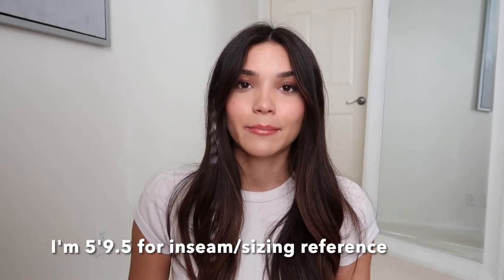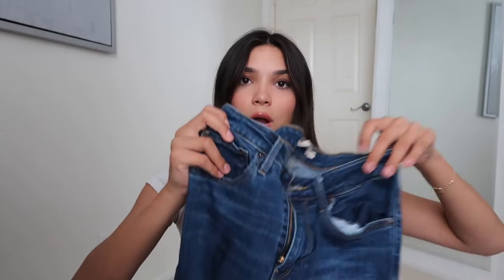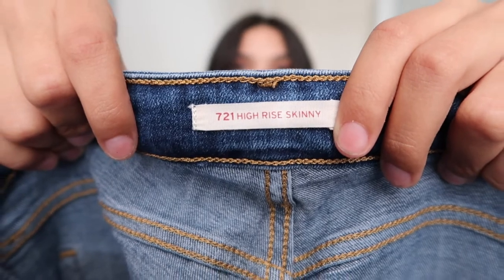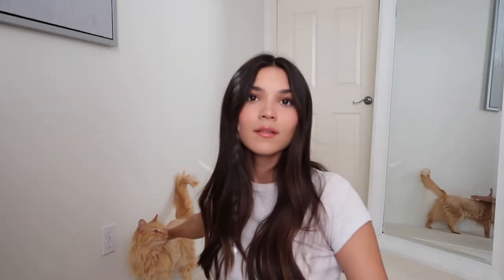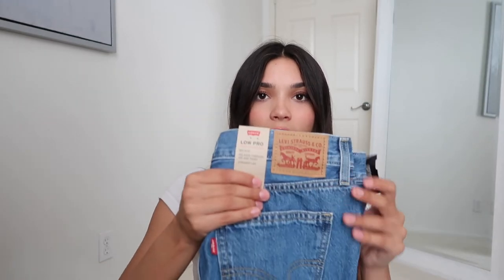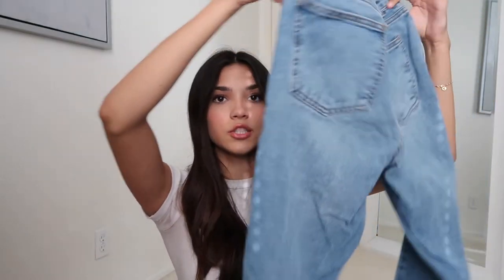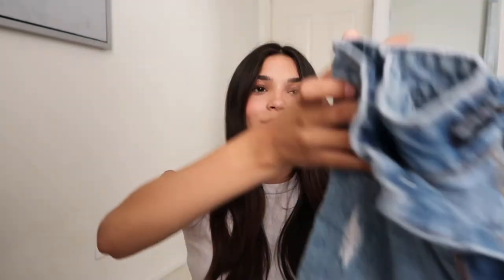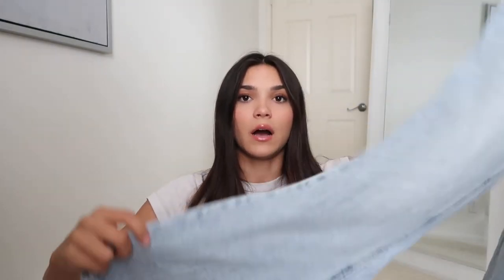MY FAVORITE JEANS- the best denim for tall girls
Hi guys, I hope you enjoy today's video! 😊 I had so much fun filming this and really enjoyed showing you all my favorite jean styles, perfect for girls 5'8 and above.

INSTAGRAM & TIKTOK- @noellemartiinez

♪ Bread (Prod. by Lukrembo)